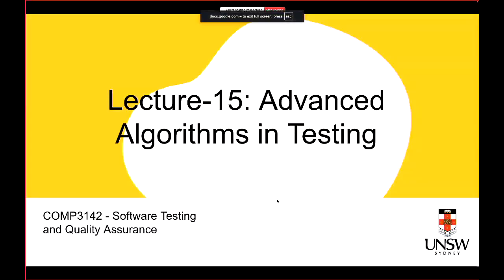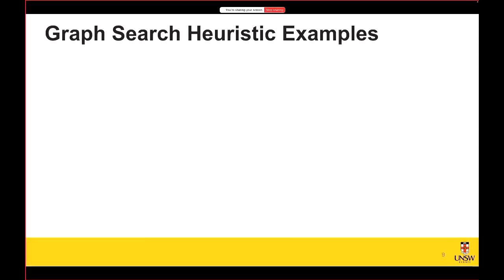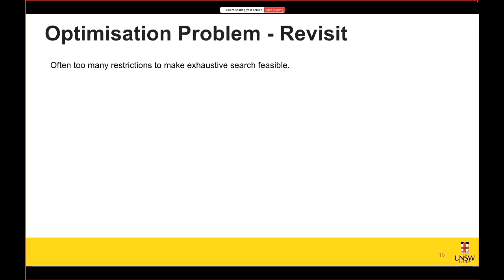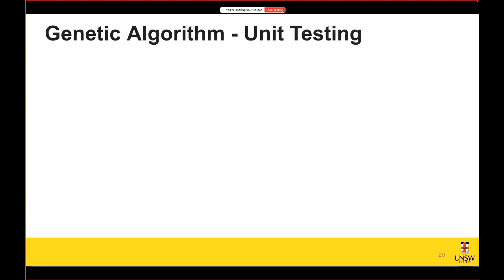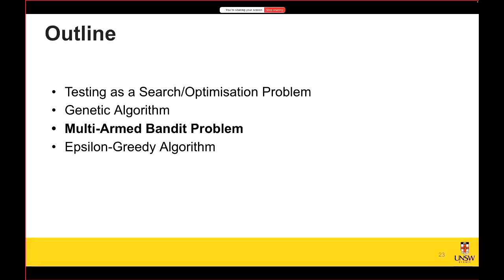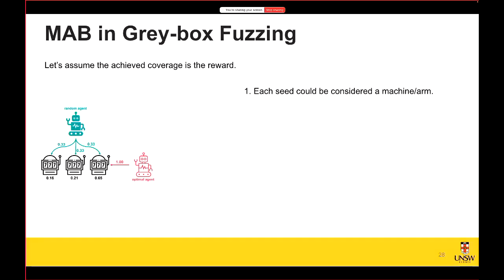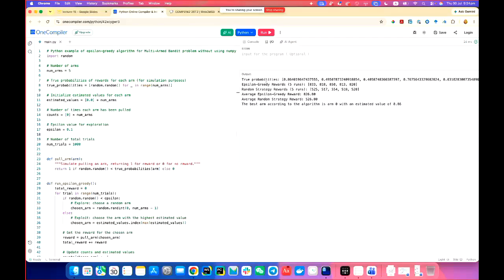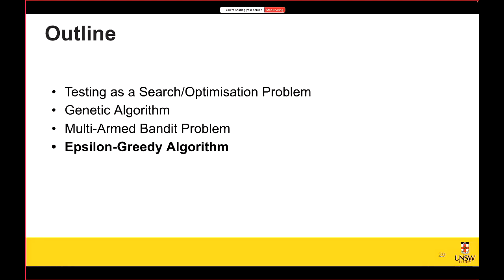Week 9 Lecture 1: Advanced Algorithms in Software Testing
I used the classroom recording because the screen sharing on Teams was disconnected during the second half of the lecture. The audio in this video is a little quiet, so please turn up the volume.